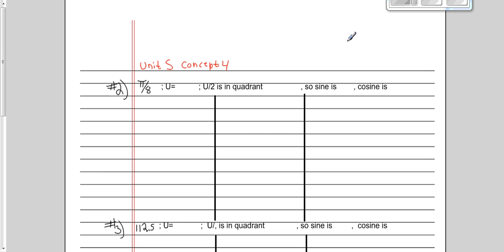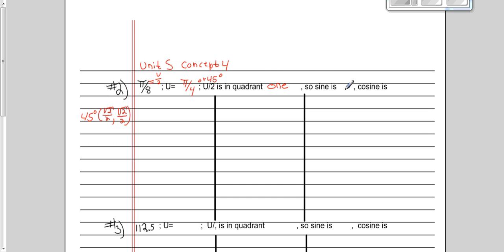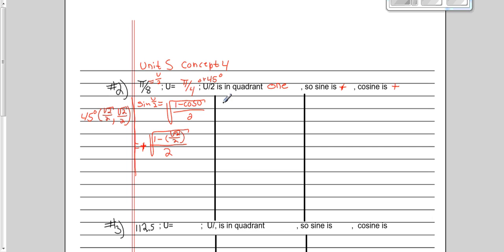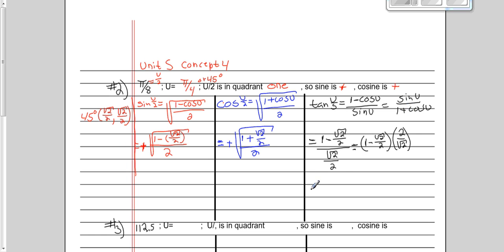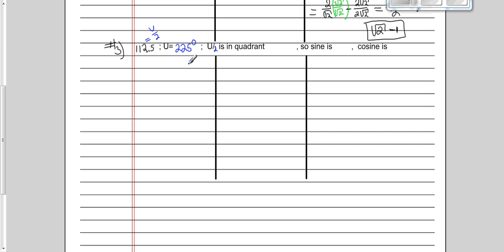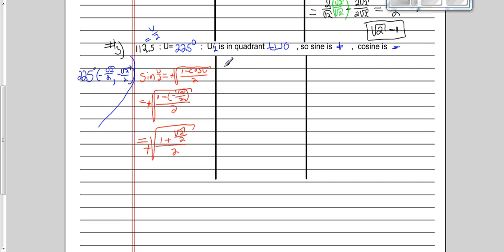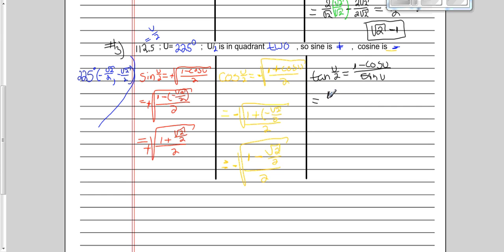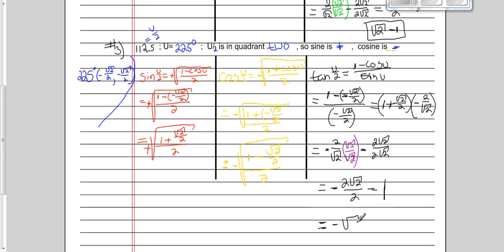Unit S Concept 3 #2&3